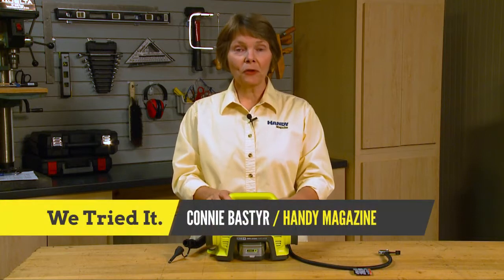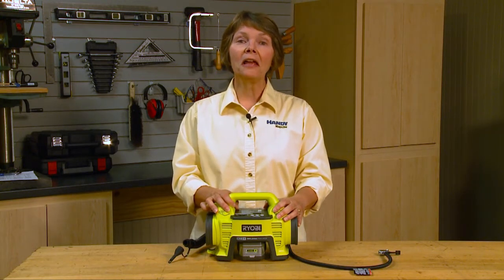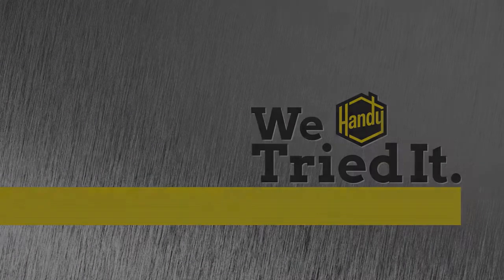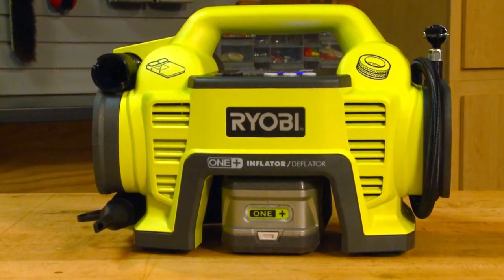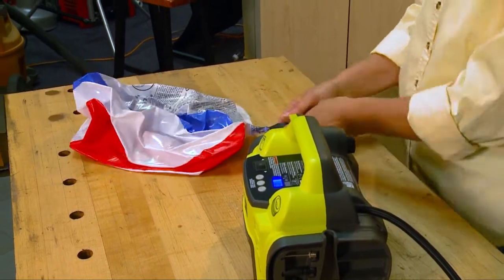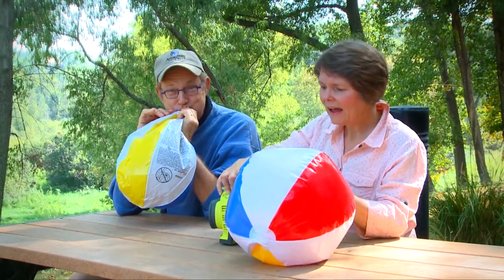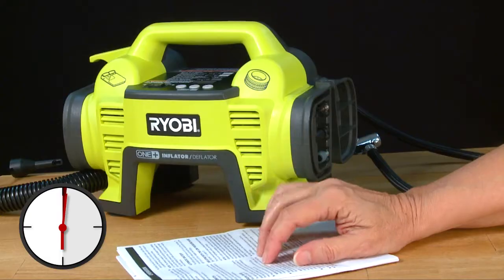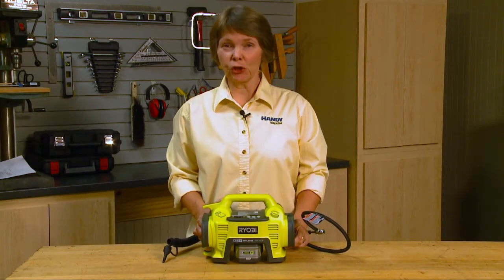We Tried It: Ryobi 18V Inflator/Deflator Review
HANDY Magazine Managing Editor, Connie Bastyr tries Ryobi's new 18v cordless Inflator/Deflator against a tough competitor who we call Gary.

Also, check out stuffstuff.com to find similar products that you can try for yourself!